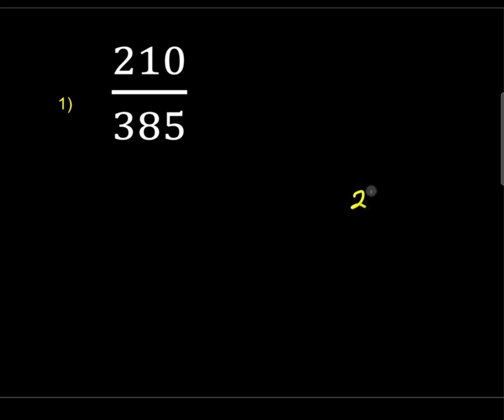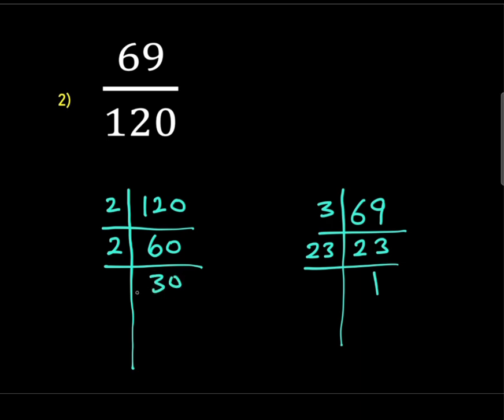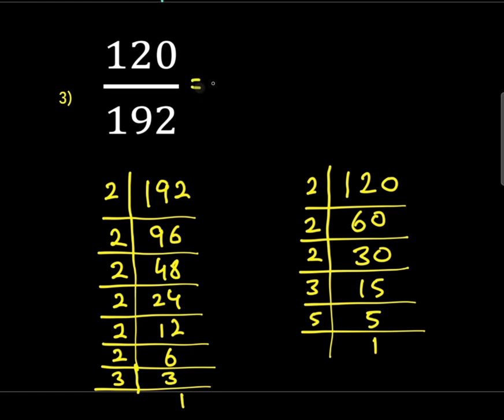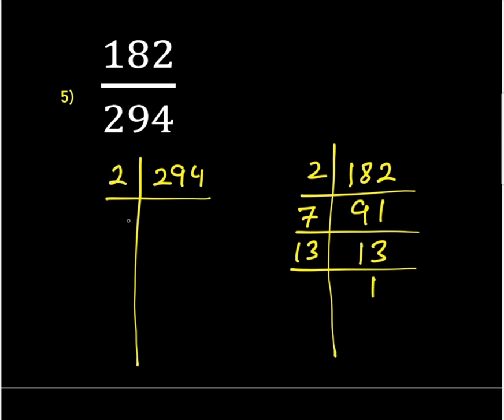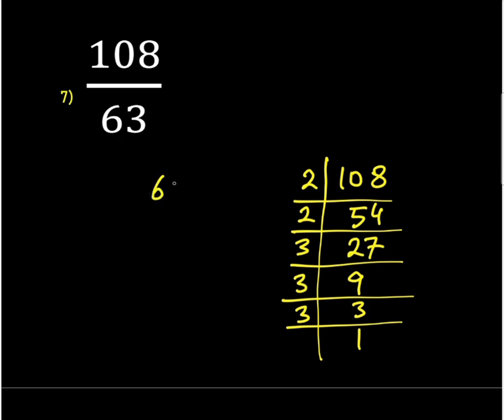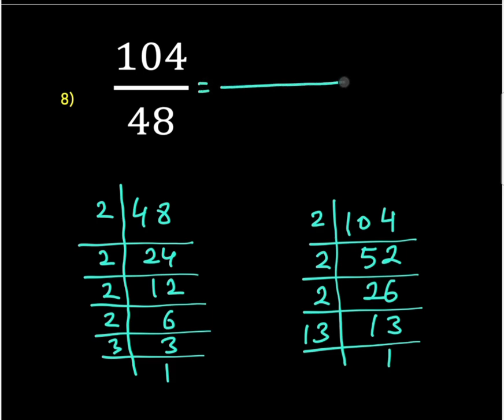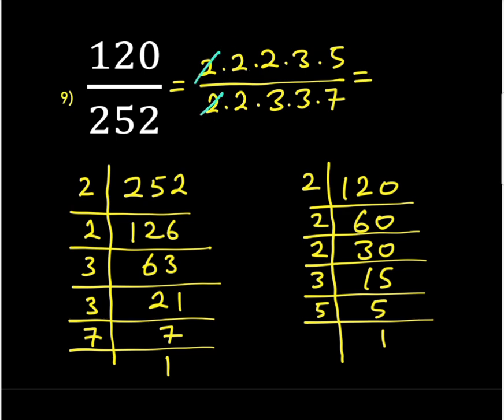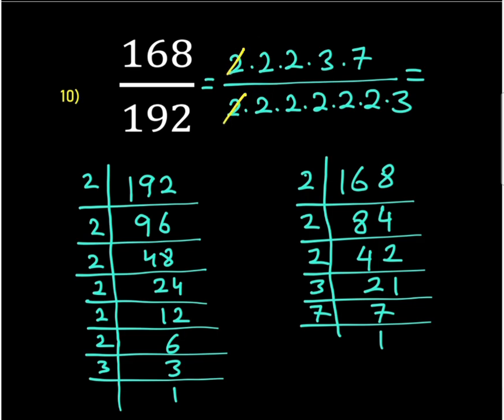Simplifying Fractions with Large Numbers